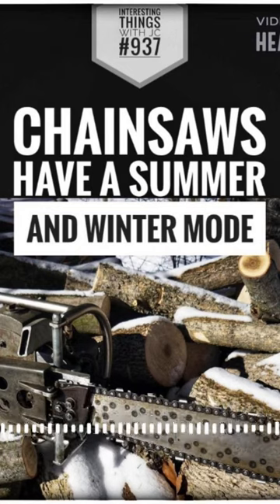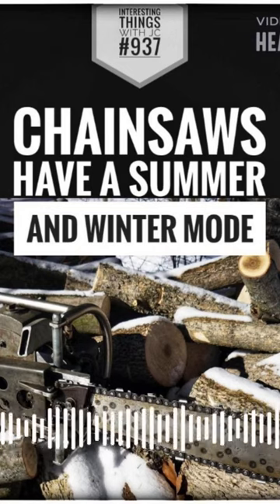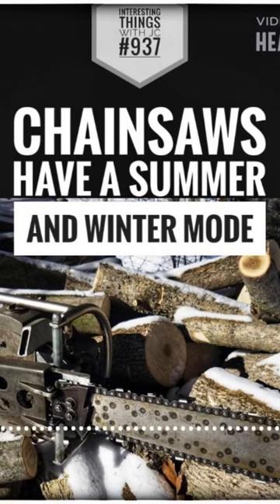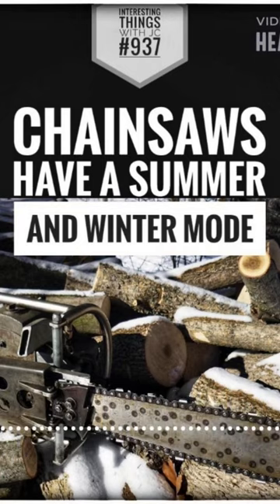Chainsaw has summer and winter modes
Interesting Things with JC #937: "Chainsaws Have a Summer and Winter Mode"

Explore how chainsaws adapt to changing seasons with specialized summer and winter modes, ensuring efficiency and durability.